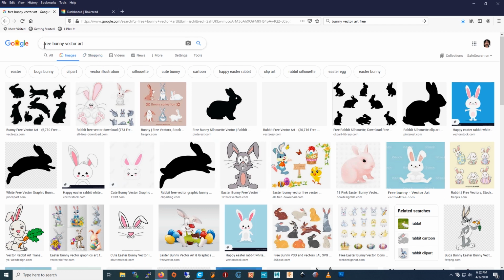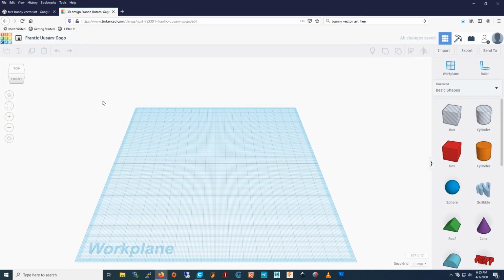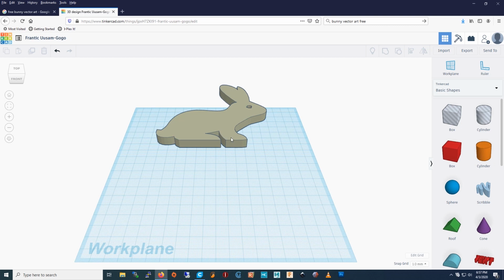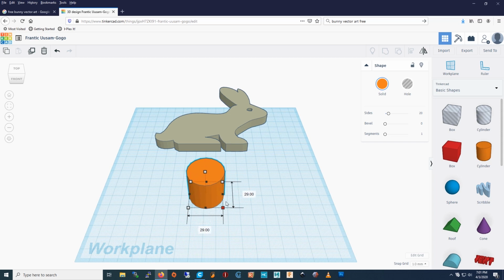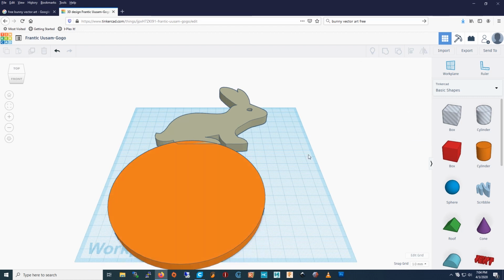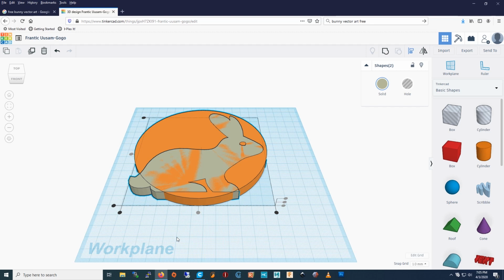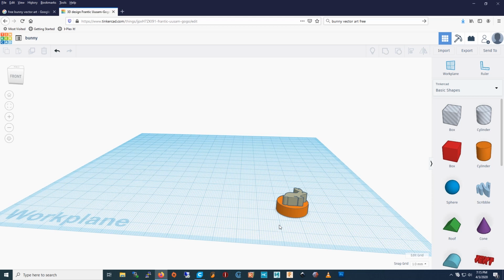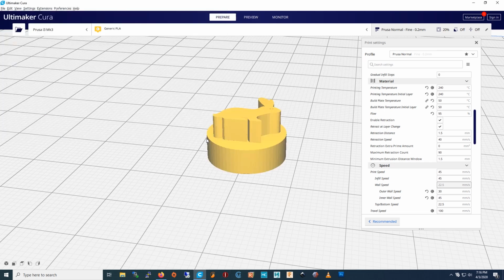3D Printing a Rubber Stamp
3D Printing a rubber stamp with NinjaTek Cheetah TPU filament for decorating Easter eggs.